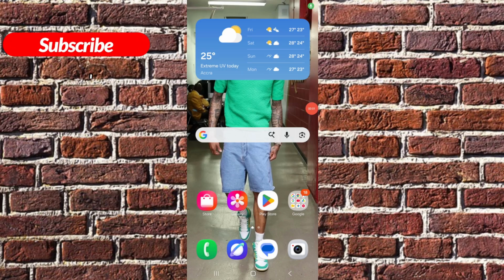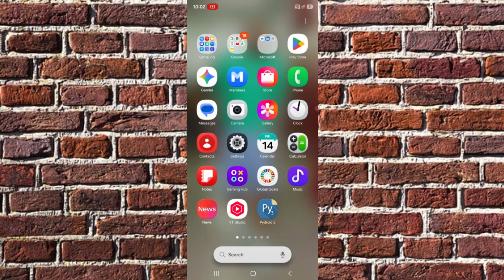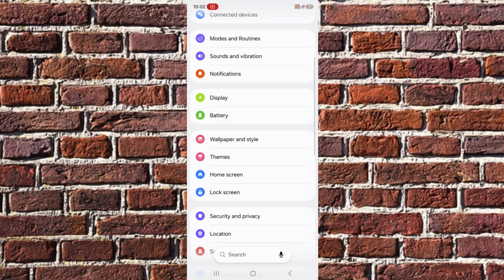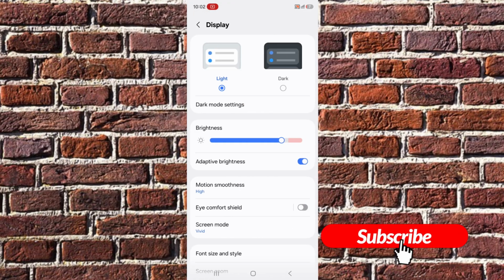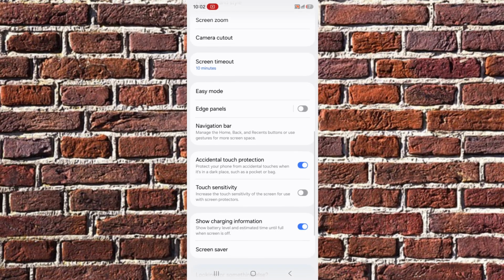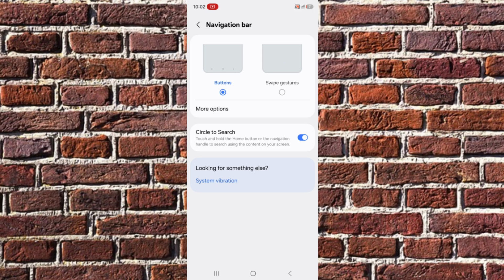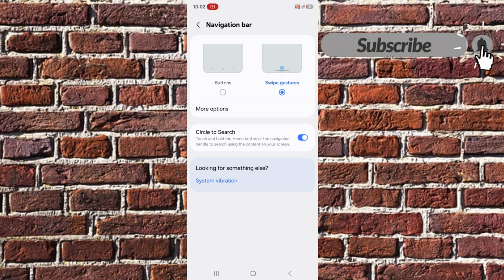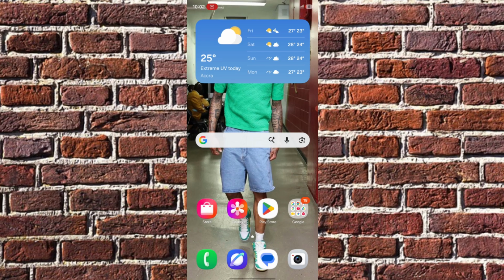How to Hide Navigation Bar on Samsung (Swipe Gestures Guide)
Learn how to hide the navigation bar on your Samsung phone step by step. Switch to swipe gestures, hide buttons, and go full screen on Galaxy devices.
Hide Samsung navigation bar the easy way. Works on all Galaxy models.